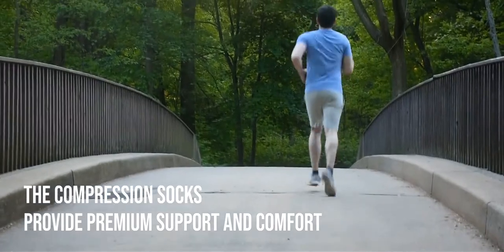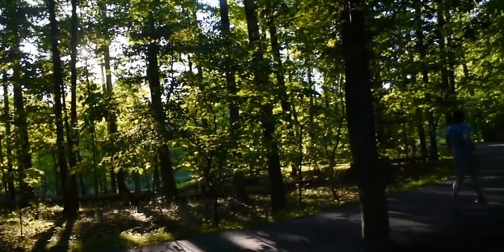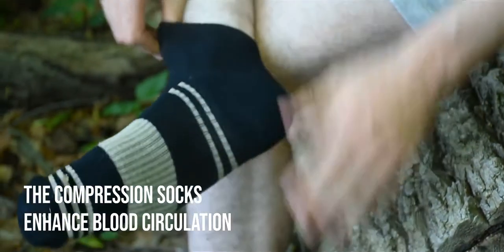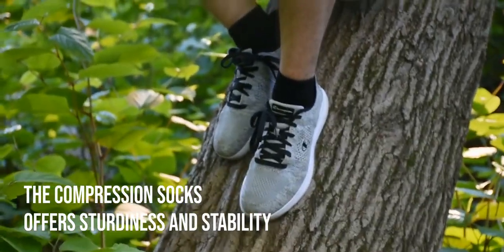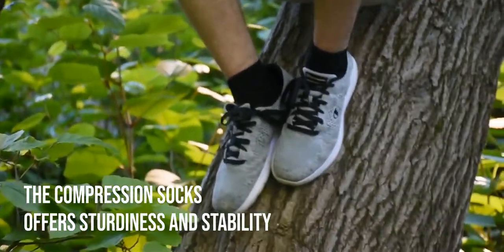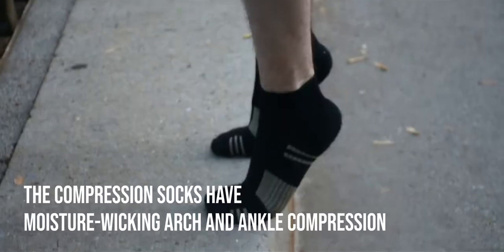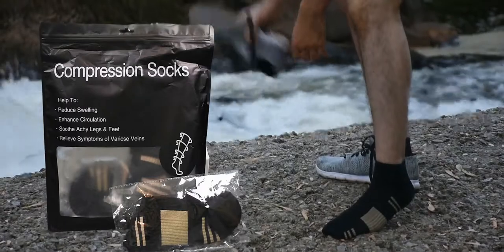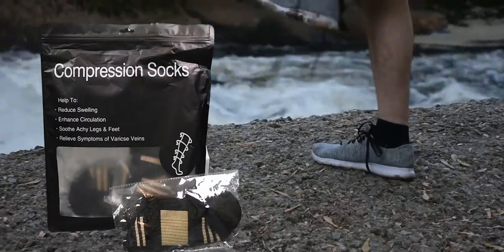Compression socks ad